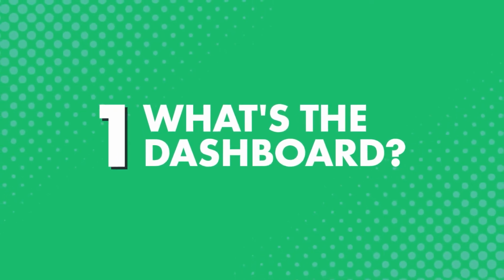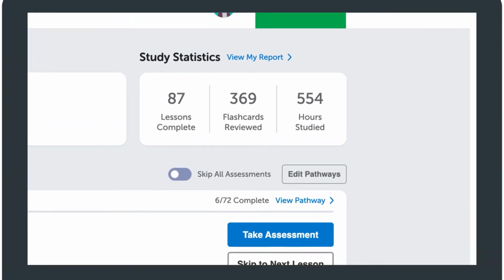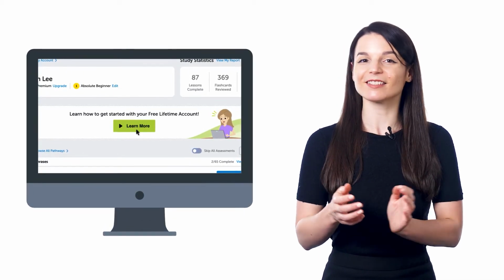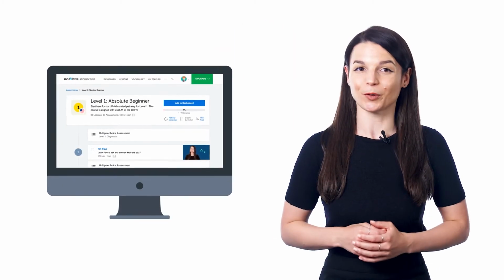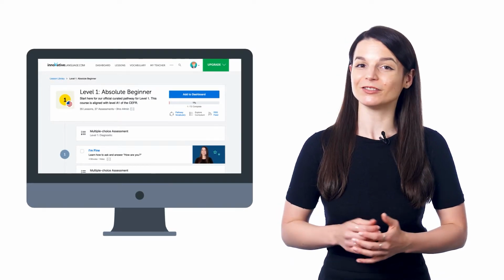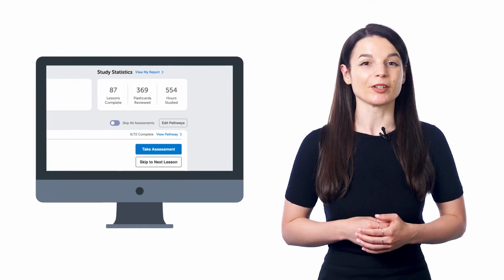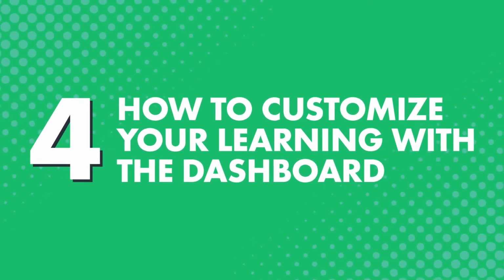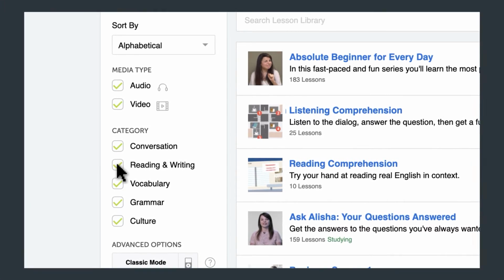Automatically Get the Next Lesson that is Best for You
← Click here to sign up and unlock our complete program to master Polish grammar with the best audio and video lessons.

Step 3: Start speaking Polish with the best online resources

PolishPod101 is the best place to get started with the Polish language as you will get on your way to Polish fluency fast. We provide you with everything you need to maser the language.